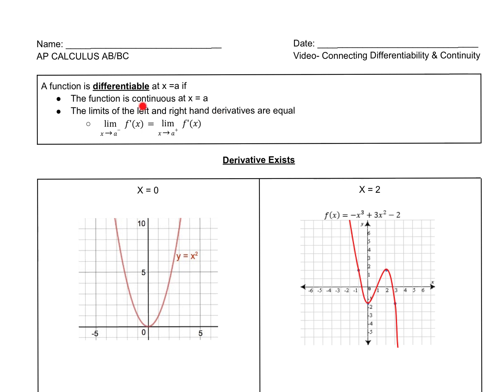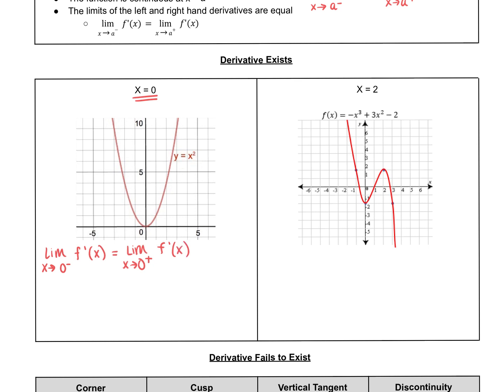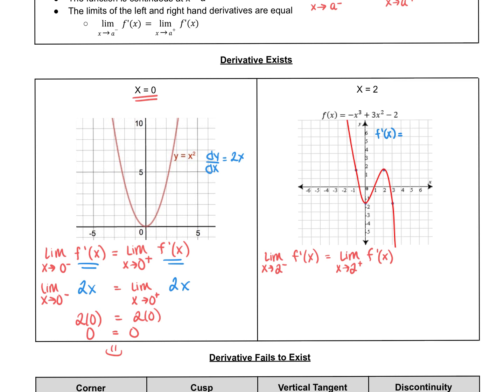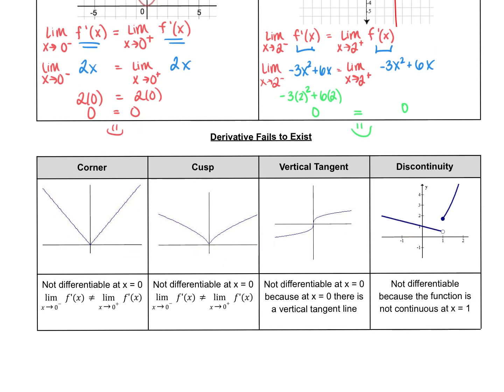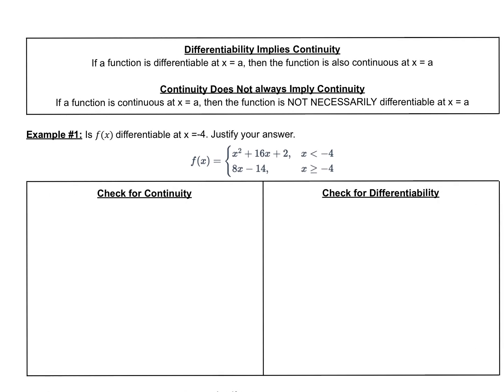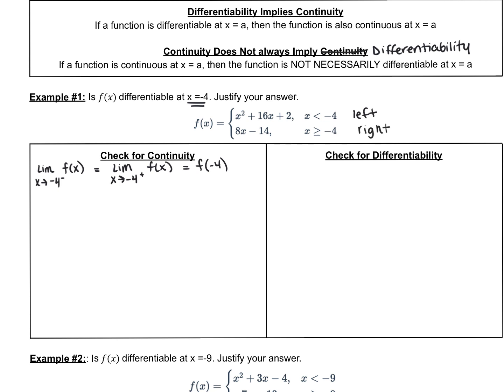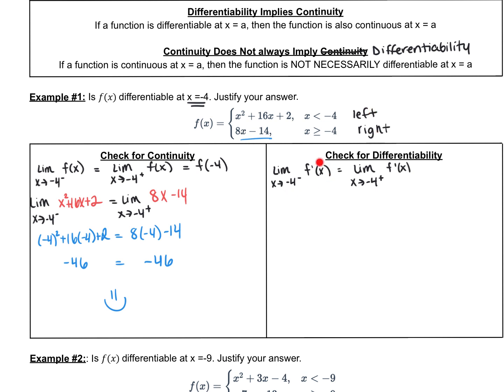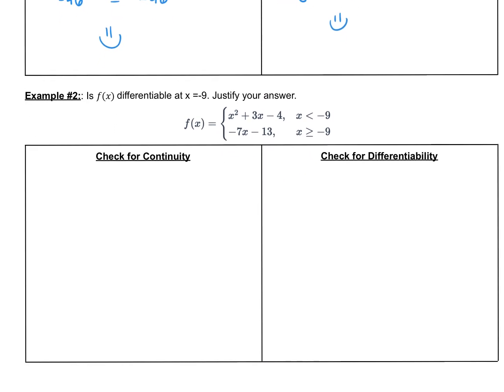Day 8 Video- Connecting Diff and Cont.